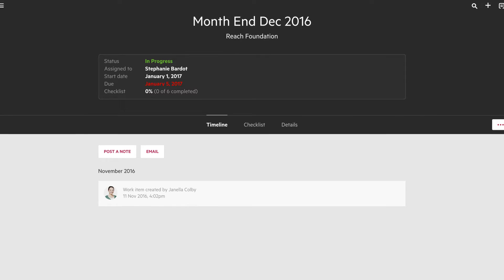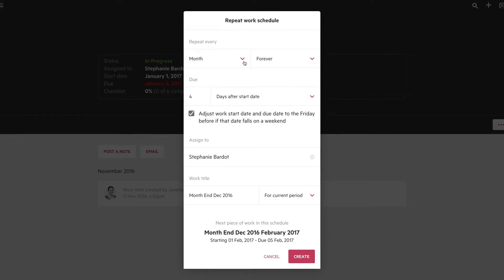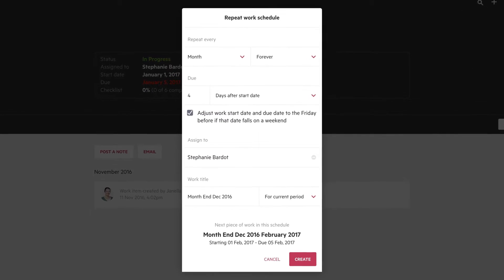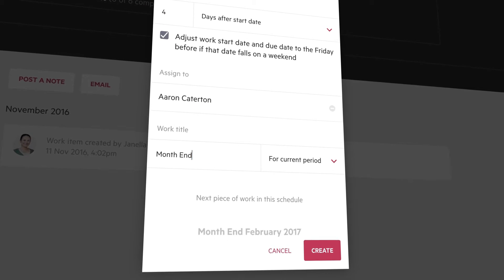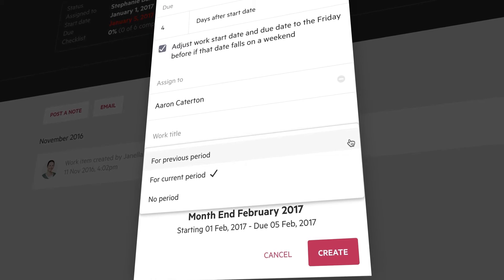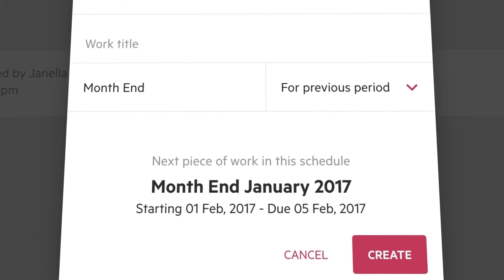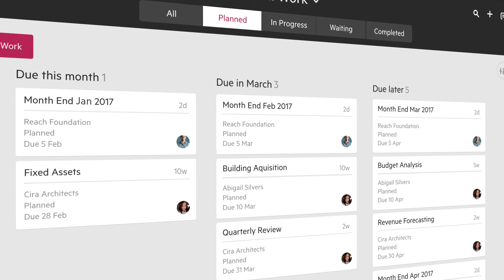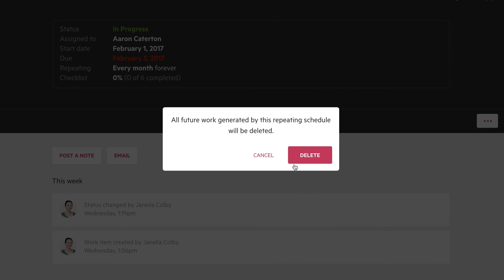How to Schedule Work in Karbon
You’ve created a work item for a client and now you would like to set up your schedule.

First, make any necessary adjustments to your title... to whom the work is assigned, the start date and the due date.

Then on the work options menu, click “Set up Schedule”.

Here you select the repeat frequency - how often you want the work to repeat

Then you can select how long you want it to repeat for- either put in an end date or have it repeat forever.

Based off of the work I created, Karbon is making the assumption that I want the work to be due 4 days after the start date. You can select a different option depending on what you need.

Decide to whom the new work should be assigned.

Lastly set the title of the repeating work.

Make sure the name is how you’d like it to display.  We recommend using the dropdown to select either  “previous period” or “current period” as this will automatically append the period selected to the work title so that all your work doesn’t have the same name.

Below we give you a preview of the next piece of work in the schedule.

Here you will see, the next piece of work in the series is to start on February first and go to the 5th. The work title includes Month end, but has appended January because it’s the month end work for January.

Once saved, your schedule is set up. Karbon creates scheduled work out for 3 months. This way you can see them on the contact work tab and the Kanban board as you plan out your work.

The To-dos for scheduled work get created 2 weeks before the work start date.

You can can edit or delete your repeating work at any time by clicking on the schedule link in the work header or on “edit schedule” in the work options menu.

Deleting will remove planned work in the repeating schedule. Any work that is in progress or completed will not be deleted.

Learn more about Karbon at karbonhq.com